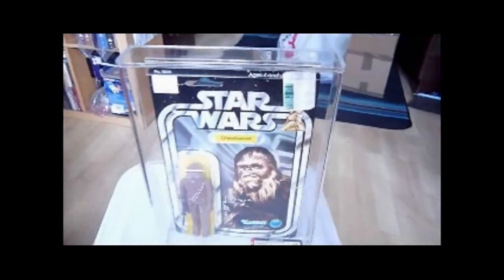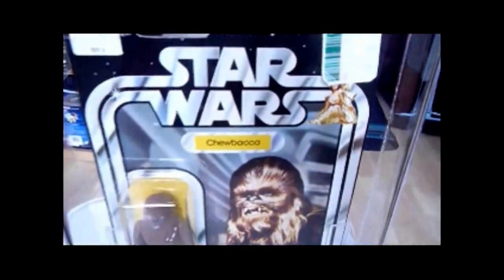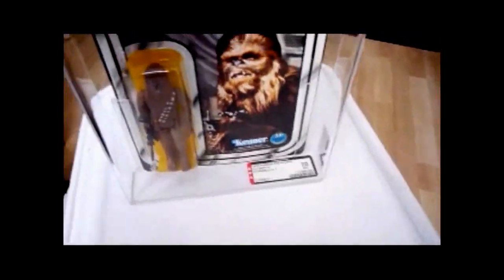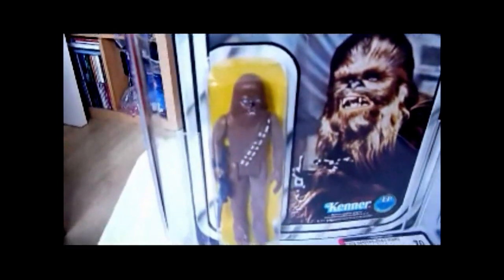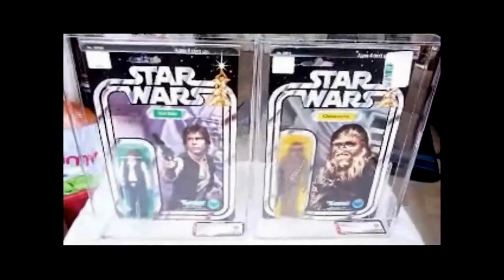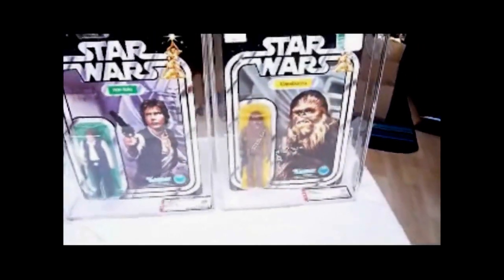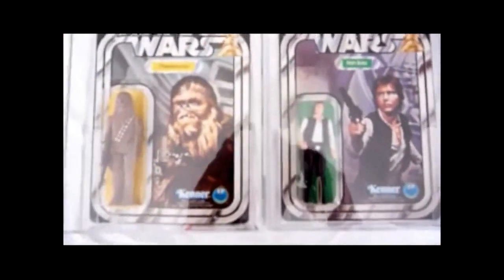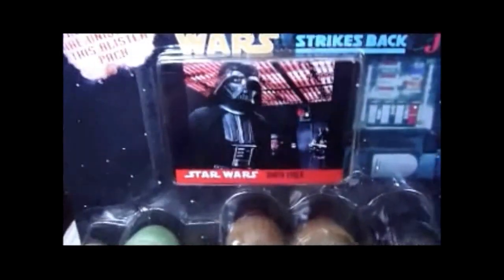CHEWBACCA 12 BACK, HAN & TOPPS CANDY HEADS!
12 BACK A- CHEWBACCA AFA 70
THIS ARE BE IS MY REVIEW OF THEE ACTION FIGURE OF THE STAR WARS YE OLDE VINTAGE LINE OF THE YEAR OF OUR LORD 1978! NEXT I PUT THIS AND A SMALL HEAD 12 BACK HAN SOLO TOGETHER! LOOK GREAT TOGETHER! LAST I SHOW IS A 1995 TOPS CANDY HAD 4 PACK! I OPENED THAT PACK AFTERWARDS TO GET THE EXCLUSIVE TRADING CARDS!